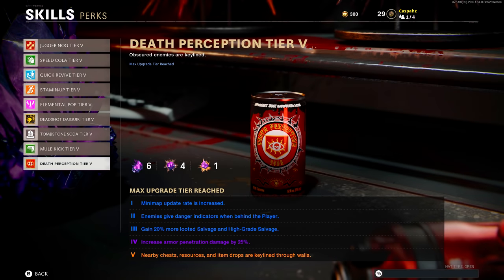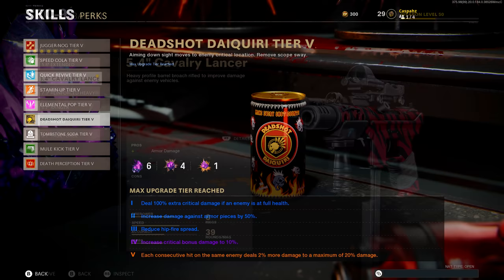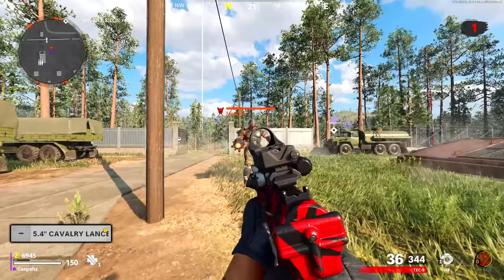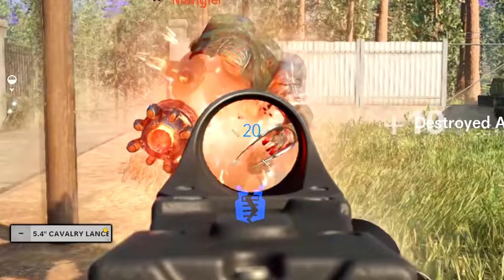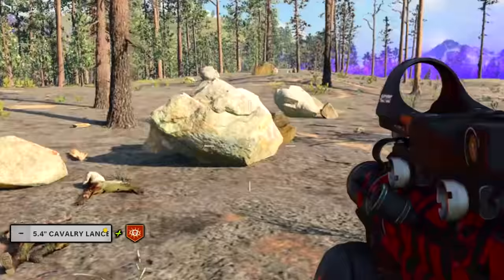CRAZY DAMAGE BOOST TRICK! (Cold War Zombies)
This is how to boost your damage against armored zombies significantly in Zombies. These tests where done on low rounds so the DPS boost will scale tremendously into the higher rounds.

Caspahz,